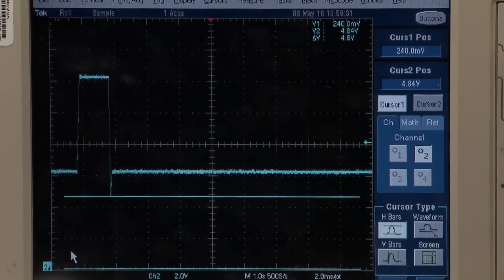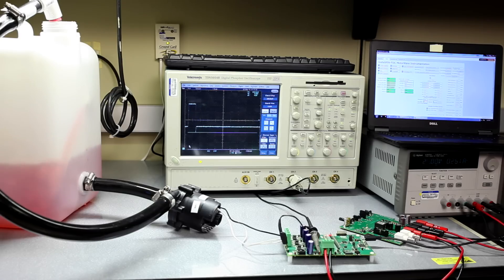Start-Stop Effect on Brushless DC (BLDC) Motor Drives in Automotive Applications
This video demonstrates the DRV8305-Q1’s ability to drive a motor during a
cold crank situation. The device eliminates the need for extra circuitry and
is able